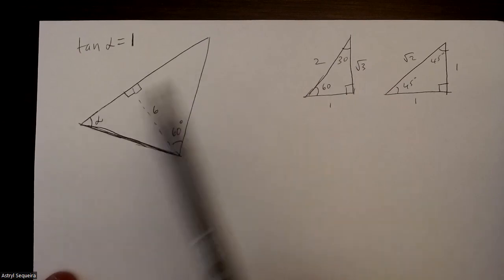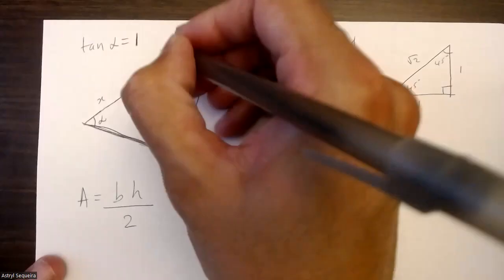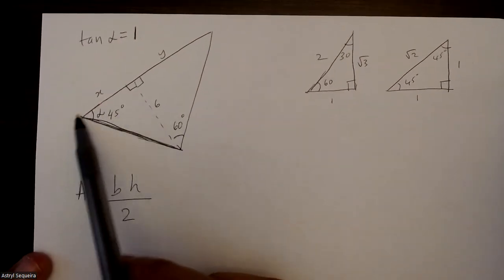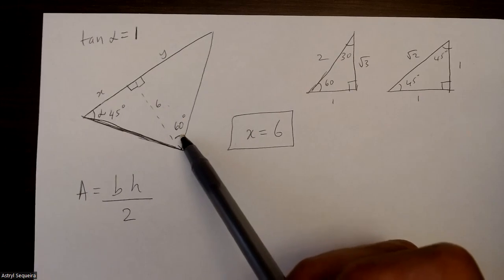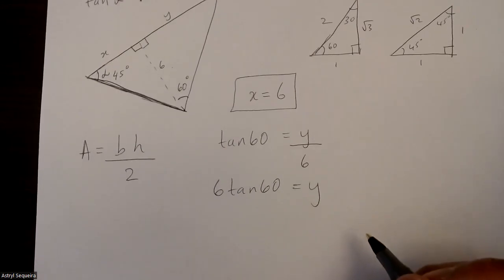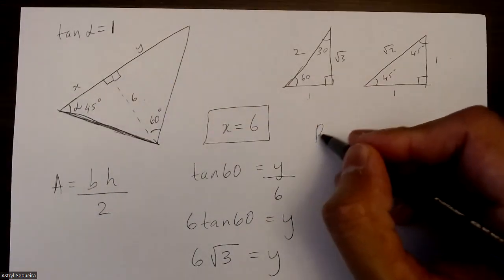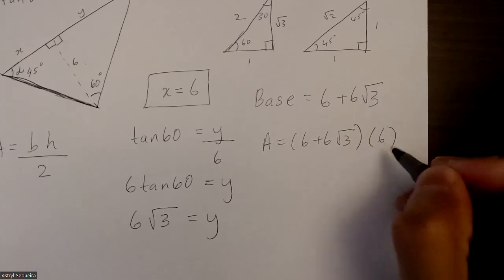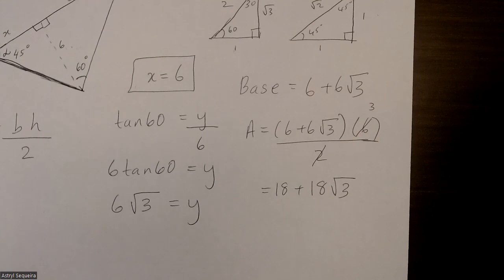Grade 11 Functions - Exact Area of a Triangle using Special Triangles with no calculator (ch 5.2)